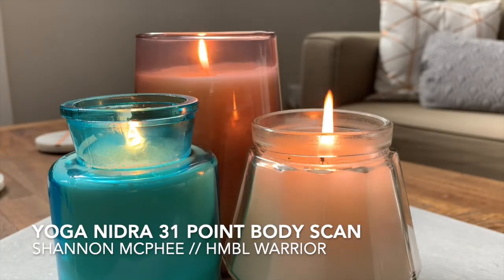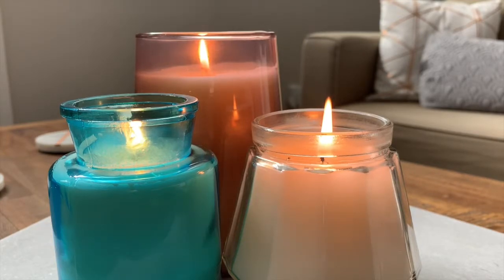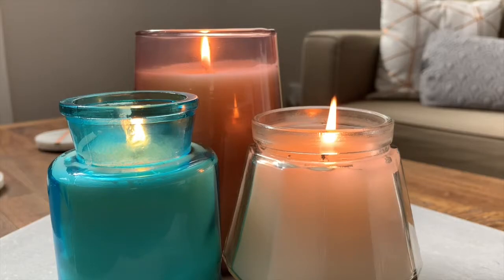Yoga Nidra 31 Point Body Scan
If you've been living in your head all day, this 31 Point Body Scan will help you ground down and reconnect in about eight minutes. The guidance includes a sankalpa to maximize the benefits of your practice. Whether you can lie down or rest while seated, tune into yourself to feel better fast.

Your support can help this work reach others. to make a difference today.